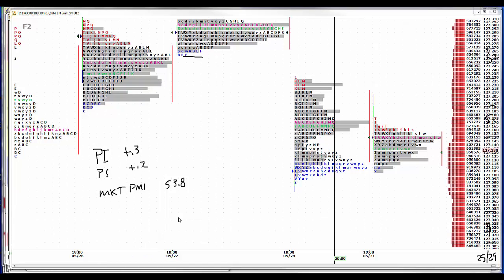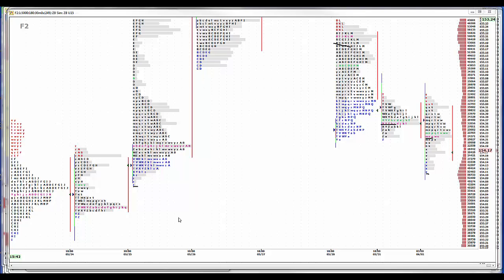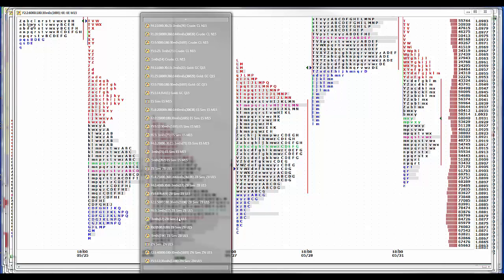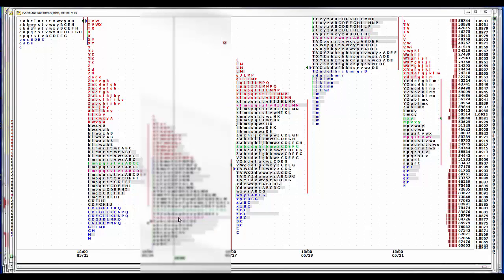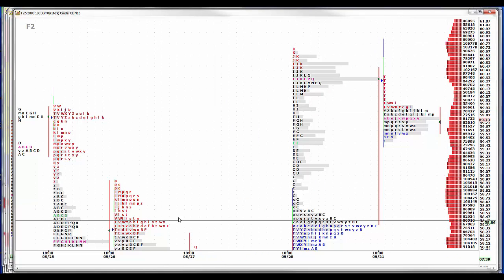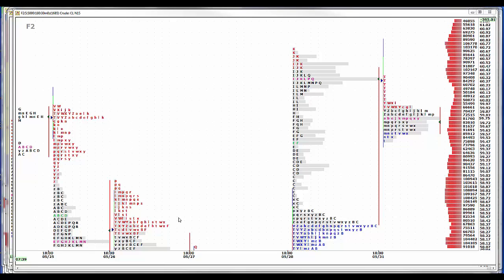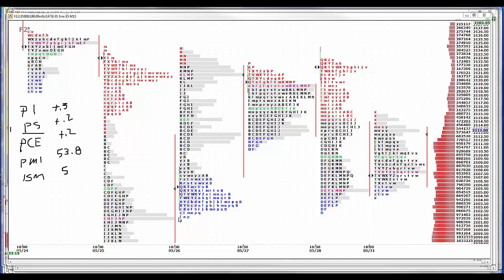6-01-15 CNFT Pre-Mkt Commentary